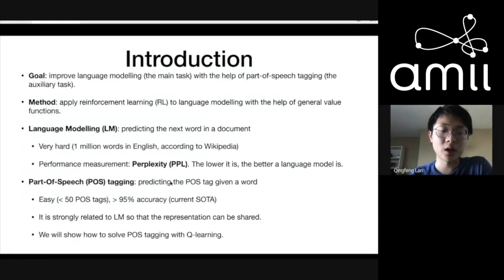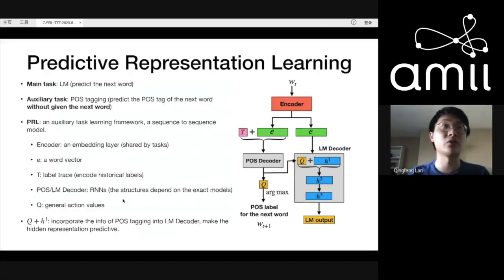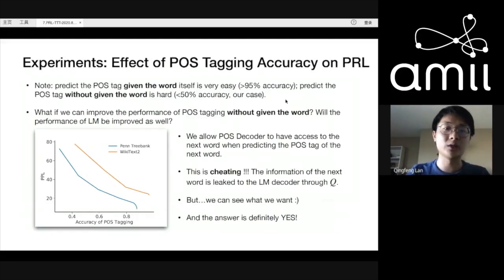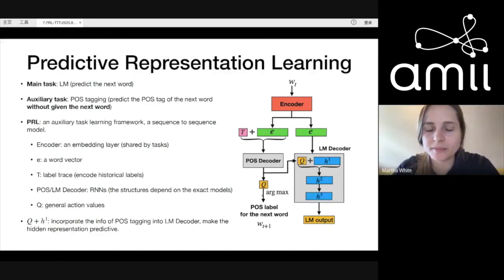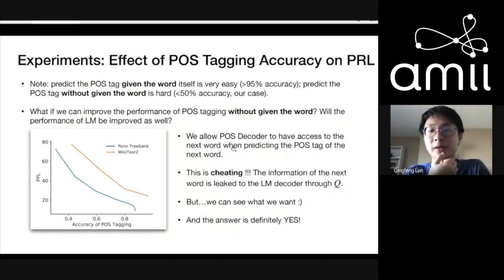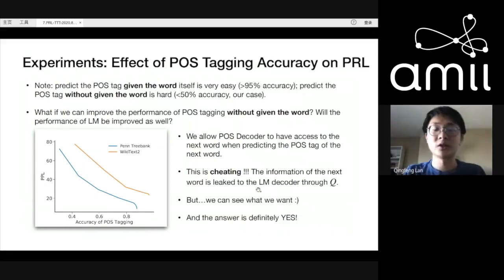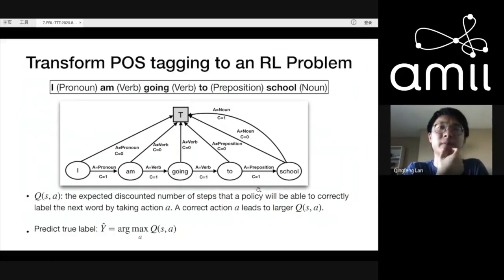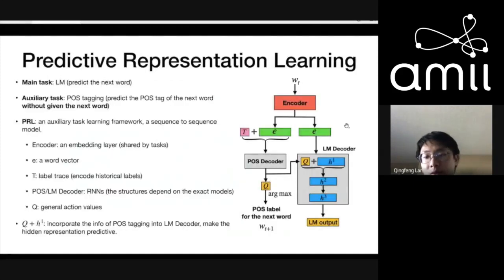The Tea Time Talks: Qingfeng Lan, Predictive Representation Learning for Language Modeling (Aug 4)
Qingfeng Lan speaks at The Tea Time Talks with the presentation "Predictive Representation Learning for Language Modeling"